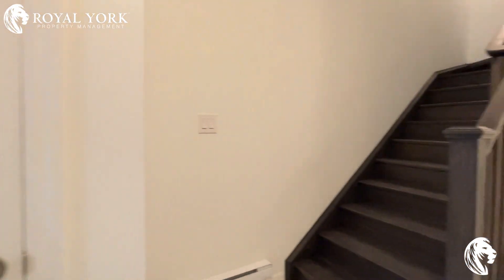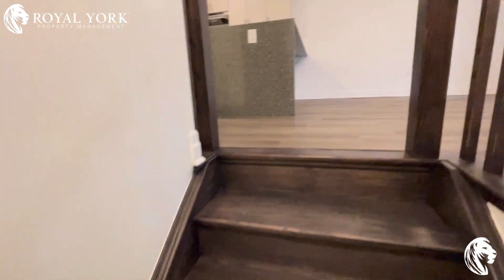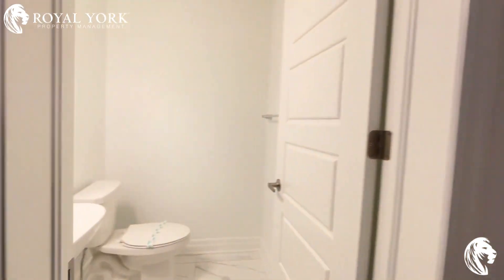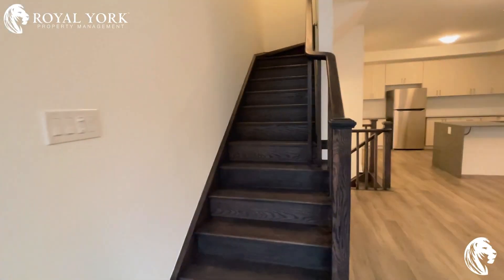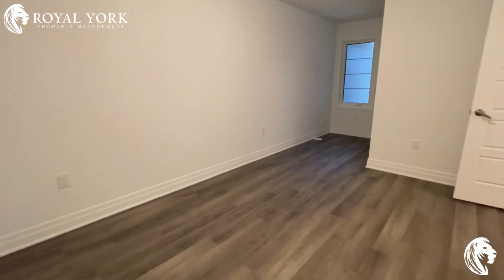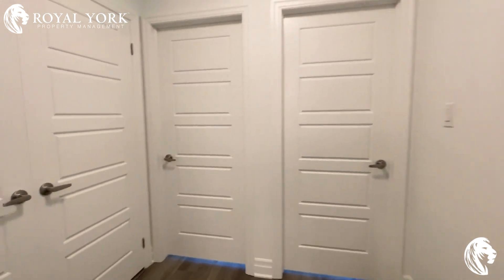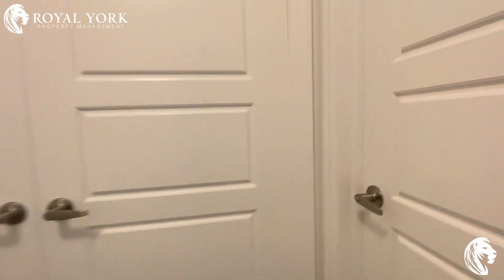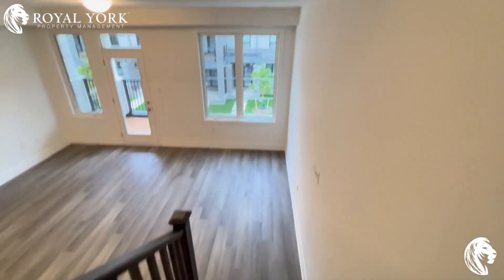3 BED 2.5 BATH - HOUSE FOR RENT - 1317 LERICHE WAY, MILTON, ONTARIO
3 Bedrooms, 2.5 Bathrooms, Near Parks, Public Transportation, Bus Stops, Schools, Shopping Malls, Grocery Stores, Restaurants, Bars and Sports Clubs. The unit also has an  Upgraded Kitchen,  Stone Countertops, Vinyl Floors,  Upgraded Bathrooms,  Private Terrace/Backyard  and Tons of Natural Light.

ADDRESS AND INTERSECTION:
45-1317 Leriche Way, Milton, Ontario L9E 0H5
Neyagawa Boulevard and Louis Street Laurent Avenue

UNIT FEATURES:

3 Bedrooms | 2.5 Bathrooms
- Brand New - Never Lived in House
- Upgraded Kitchen
- Stone Countertops
- Stainless Steel Appliances
- Dishwasher
- Ensuite laundry
- Vinyl Floors
- 10 Foot Ceiling
- Upgraded Bathrooms
- Walk-in (Primary Bedroom Only) Closets
- Ensuite Bathroom
- Lawn and Snow Removal: Included
- Personal Thermostat
- Private Terrace/Backyard

BUILDING AMENITIES:

- Outdoor Patio
- Parking Garage
- Public Transit
- Laundry Facilities

Available Immediately!!